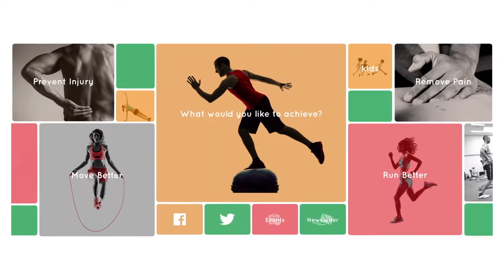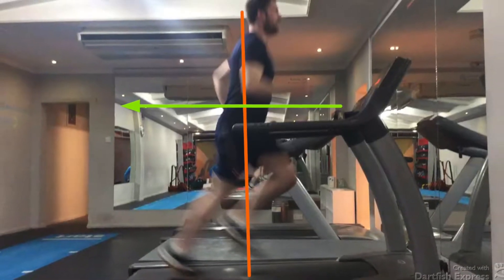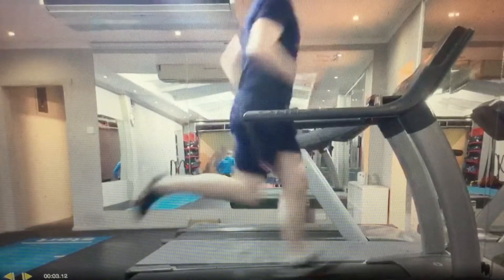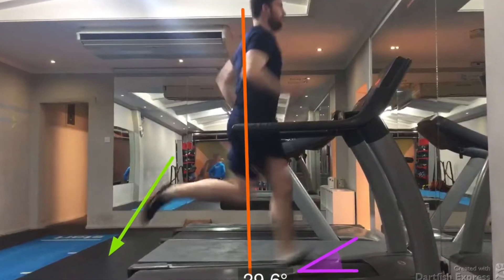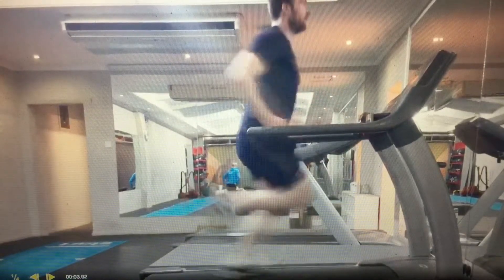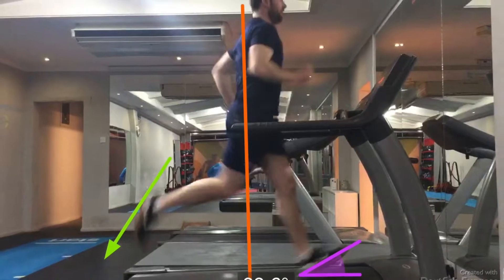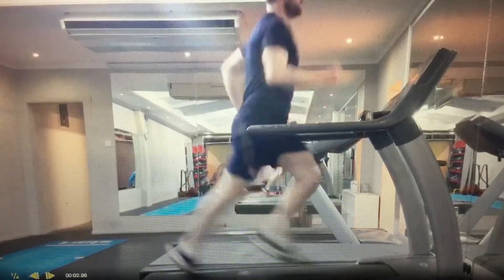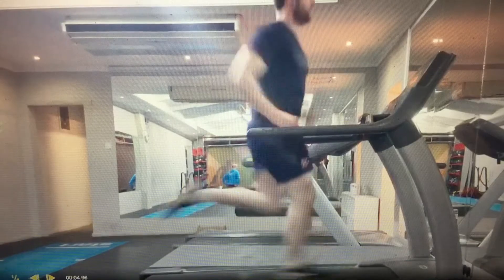Could your Running Technique be behind your Shin Splints?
Shin pain in runners is a long standing issue that affects many runners. It can be frustrating and cause huge issues with your training plans. Unfortunately at this time of the year many experience these issues as they increase their milage for the London Marathon training.

Understand how your running technique might affect your loading through the shins. See the importance of a good varied training programme.

Remember the right injury management early will get you back running quickly and effectively again.

Build A Better Runner